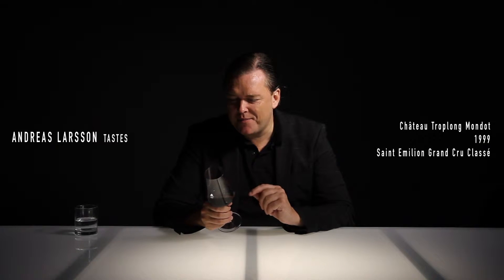Château Troplong Mondot - 1999 - Saint Emilion Grand Cru Classé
Red wine with a quite developed colour here. It still has a quite dense ruby-red centre, but towards the rim it is rather tawny. Starting to fading a little bit, so it indicates a certain age. Really fine nose here it is certainly indicating maturity here, and I would first of all say complex. It is actually blending a lot of different things together here. I pick up some damp tobacco, cedar wood, almost like cigar box, with some leather, some earthy notes, smoke, truffle. There is also quite vigorous fruit. Still have a lot of wild berry notes in there. We still have a good density on the palate. Finely distributed tannin. So plenty of extract, but a good maturity here. A lot of those wild berry notes, with those fine spices; spice box, with tobacco and wood. So quite sophisticated I would say at this stage. It should probably reach twelve, fifteen years somewhere in that direction. So complex and layered, with a very long finish. I think the strength here is really that it starts out here quite powerful with copious amount of fruit, but it truly has a very long finish with nuance and spiciness. So a mature and sophisticated wine to enjoy today.